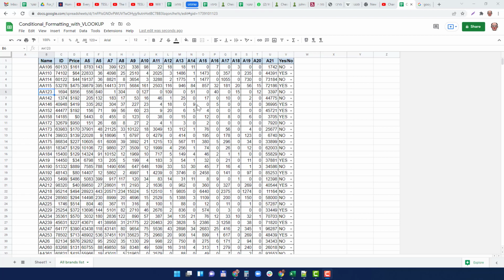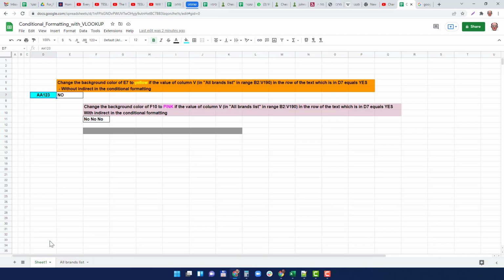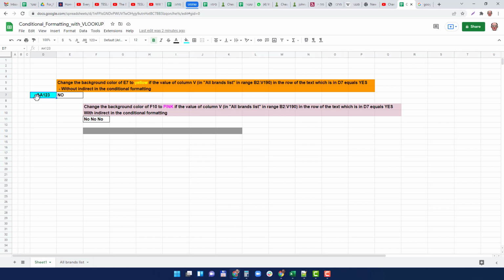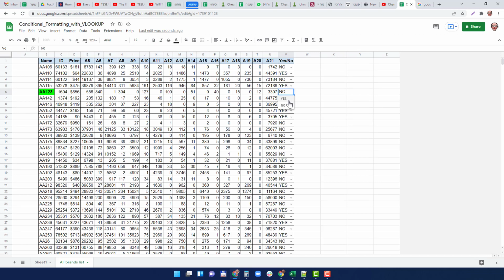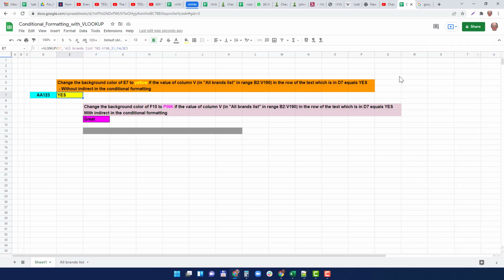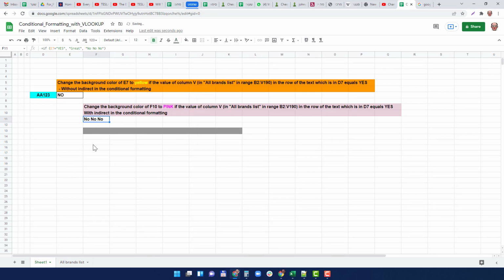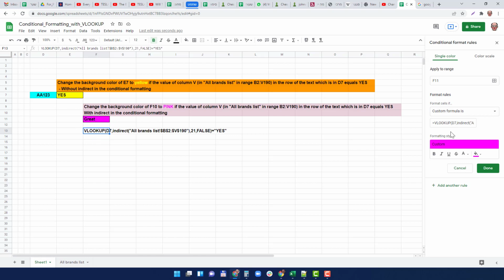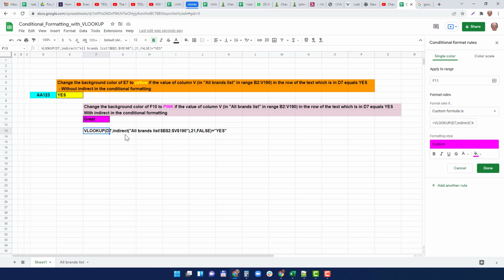How to use conditional formatting with vlookup and with Indirect in a Google Sheet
Here's the link to the Google Sheet which was used in this video
(There's no need to ask for permission. Just create a duplicate of it by using File -- Make a copy):

The above Google Sheet is in a read-only format, so click on "File : Make a copy" and then you'll have your own version of it which you can use freely.

And here's the function that I used for the conditional formatting:
=VLOOKUP(D7,indirect("All brands list!$B$2:$V$190"),21,FALSE)="YES"

Btw, do you want to learn how to solve a Rubik's cube 3 X 3 with new techniques and faster algorithms ?